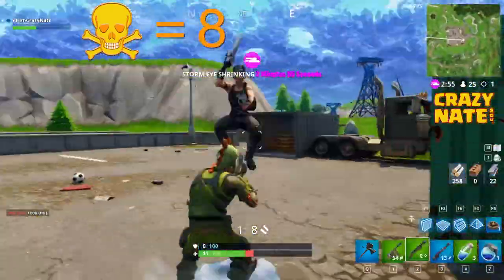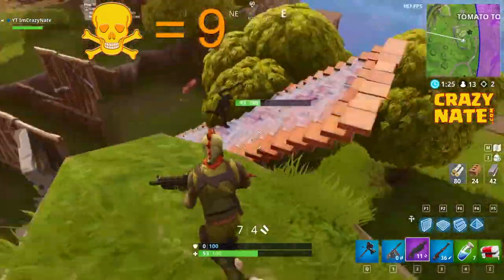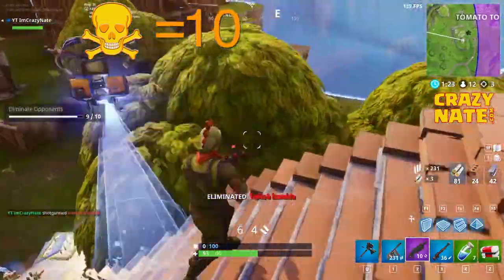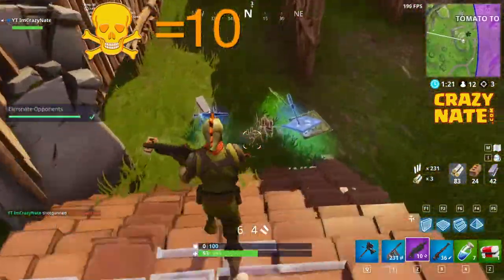Eliminate Opponents (HARD)(Fortnite Season 4 Week 10)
Here's a guide to unlock the Fortnite challenge "Eliminate Opponents (HARD)" (Season 4 Week 10 Challenge) in 60 seconds.

Fan Mail:
Crazy Nate
Follow Me